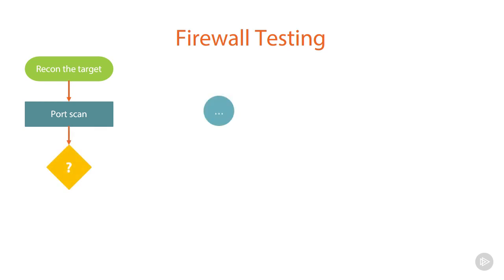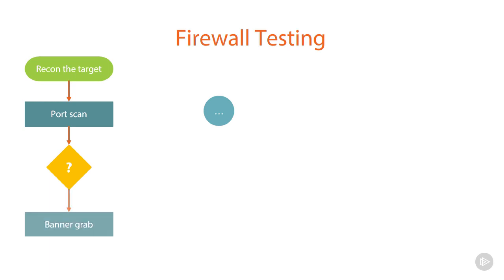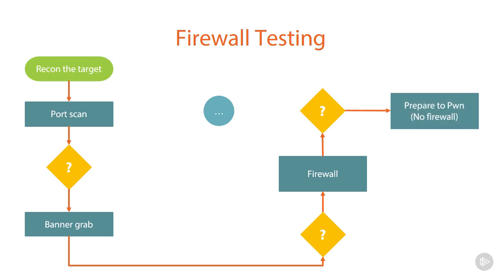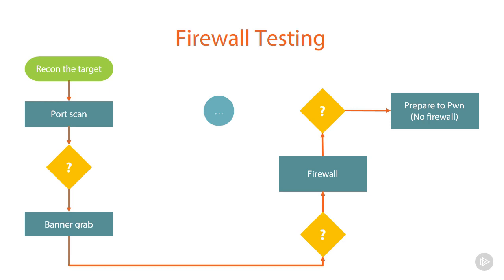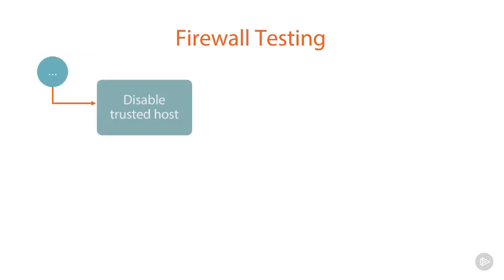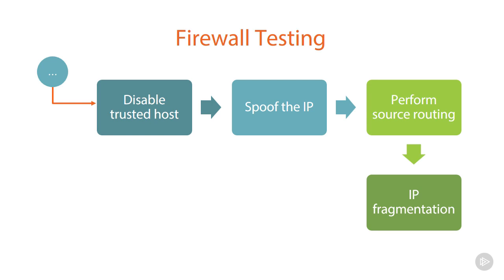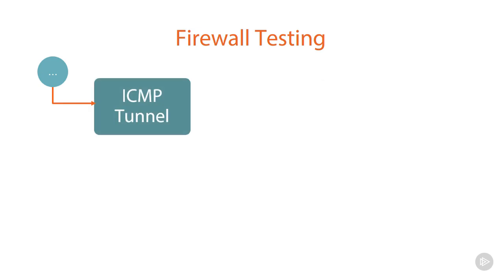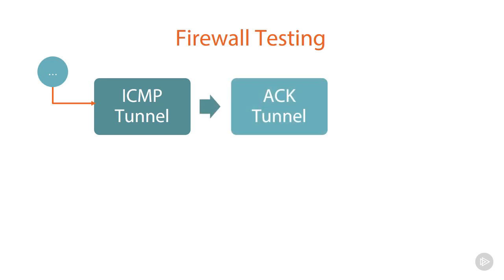Firewall - Pentesting (Penetration) Part 14.2